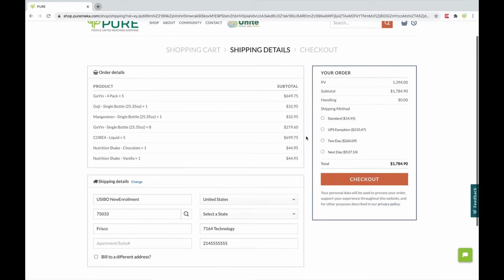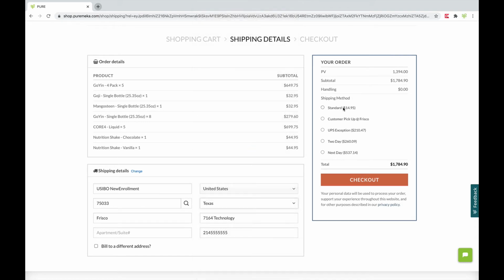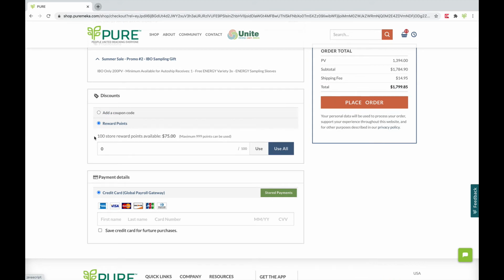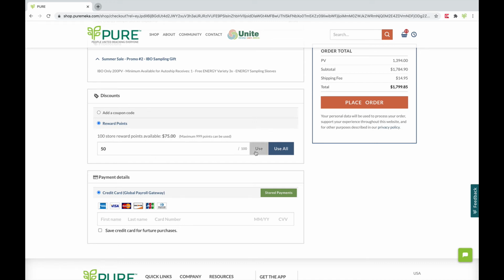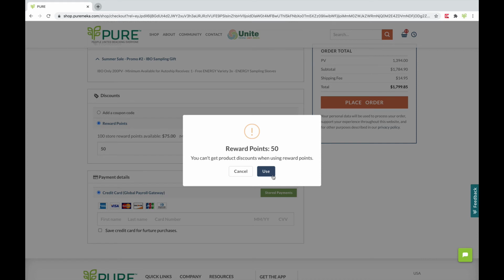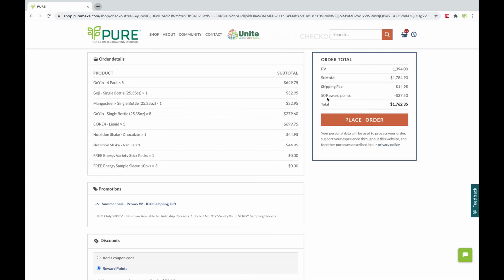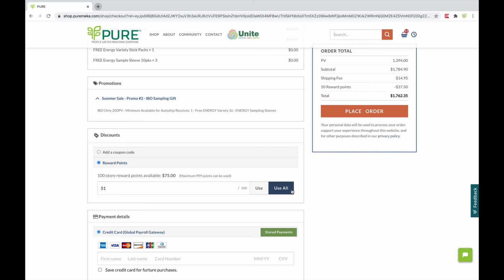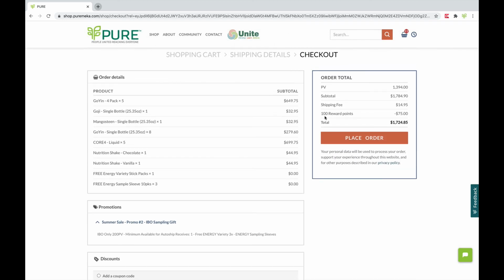How To Redeem Reward Points - PURE Web 2.0 Tutorials